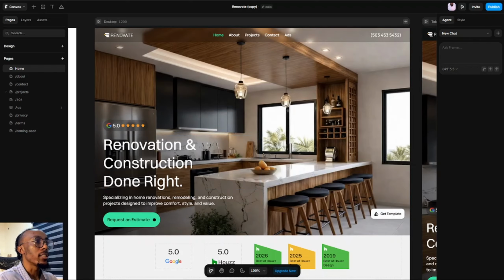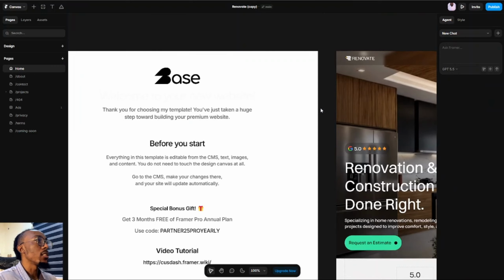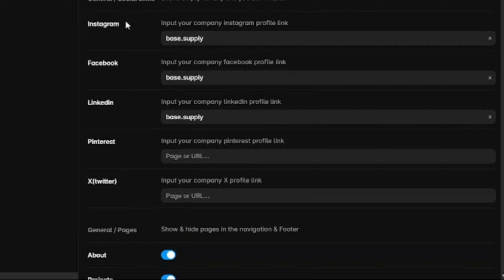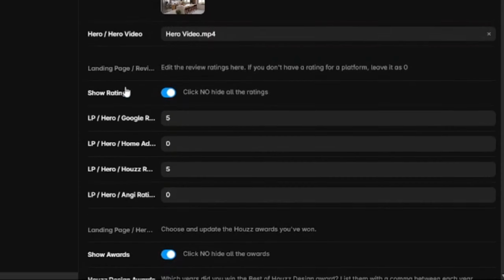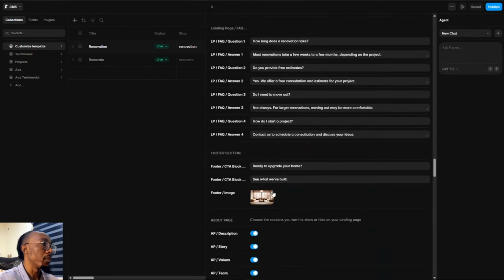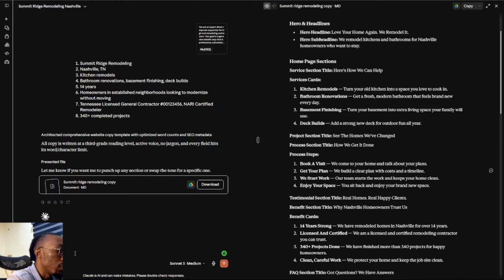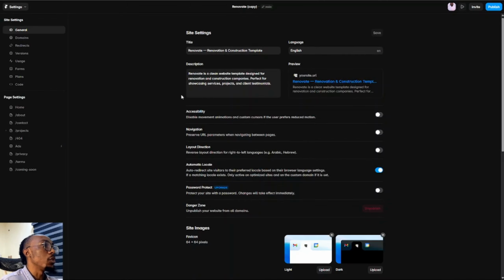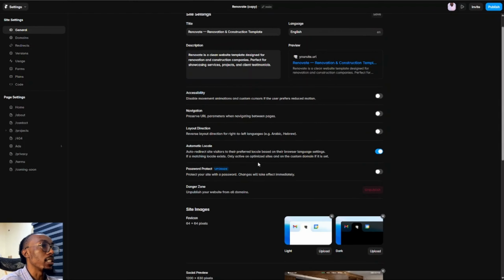How to Customize the Renovate Framer Template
How to Customize the Renovate Framer Template (Step-by-Step Tutorial)

Ready to launch a high-converting website for your renovation, remodeling, or contracting business? In this step-by-step tutorial, I’ll show you exactly how to customize and launch the "Renovate" Framer template in minutes—no coding required!

The Renovate template is a premium, minimalist Framer template purpose-built for remodeling contractors, home renovation companies, and design-build firms.

It features a clean landing page variations, built-in CMS for project portfolios, ready-to-use AI prompts for copywriting, and an easy lead-capture form.